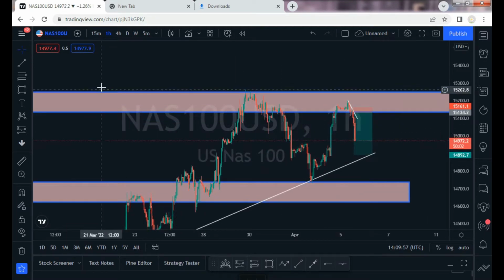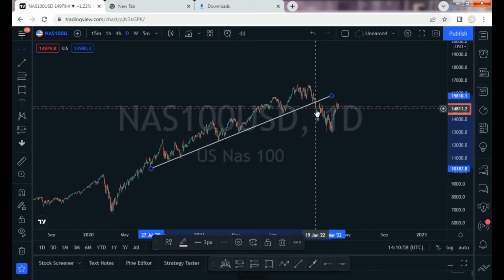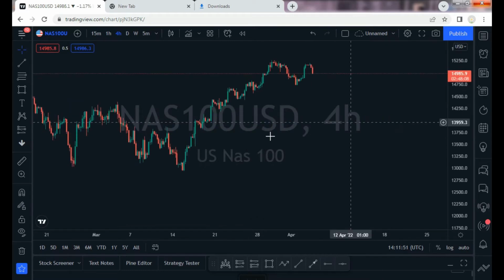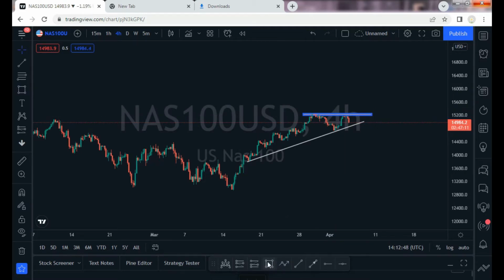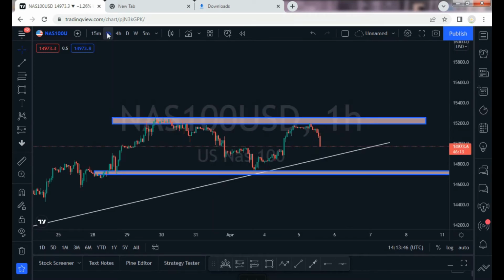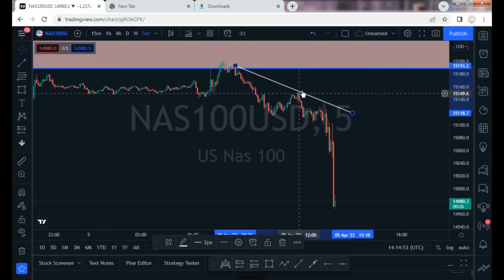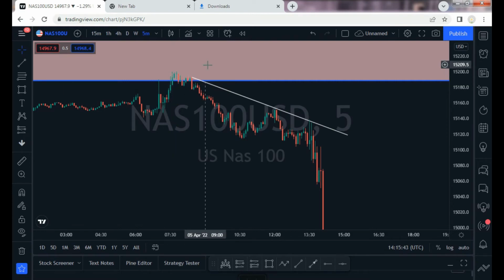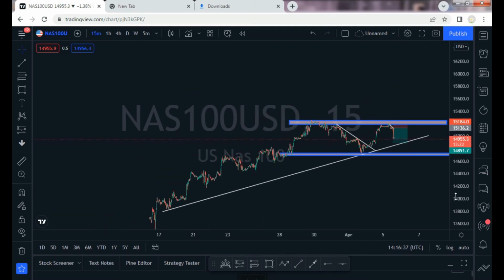HOW TO TRADE NASDAQ USING TRENDLINE STRATEGY (Live Trade!!!)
Hello guys, In this video I explain how I trade Nasdaq using the trendline strategy . I hope you enjoy this valuable content .
I'll be making more forex related contents and entertaining contents too.

How To Trade With Trendline
Trade With Trendline
technical analysis
forex trading
forex
trendline trading
trendline secret strategy
forex trendines
Trade With Trendline
Price Action Strategies
technical analysis
forex trading
price action trading
trading strategies for daytrading
trend line
price action